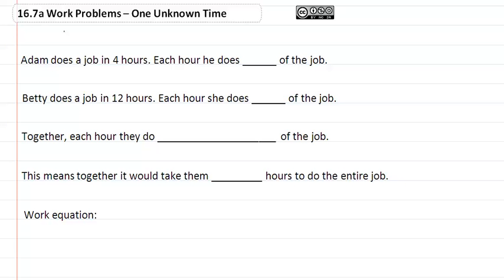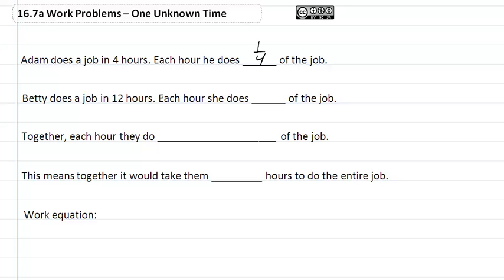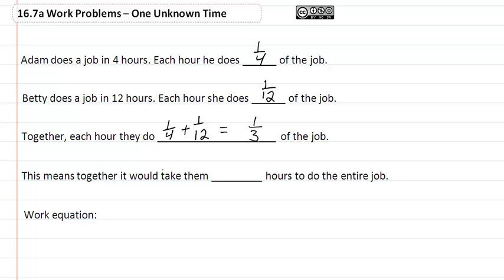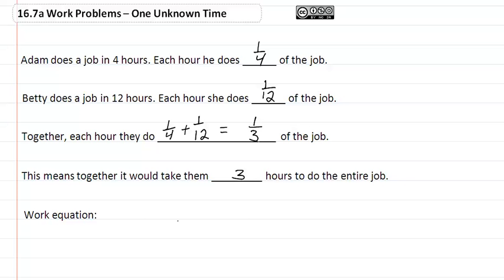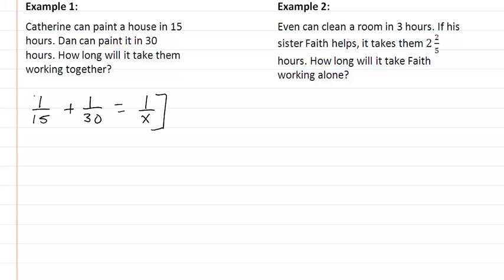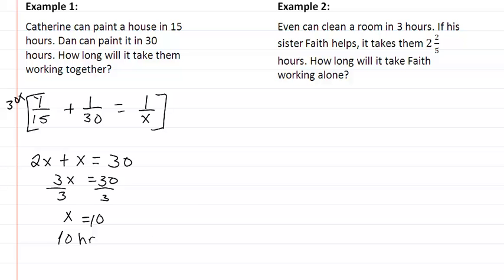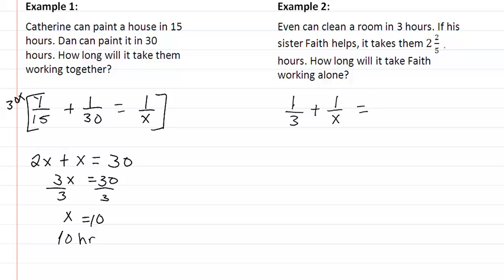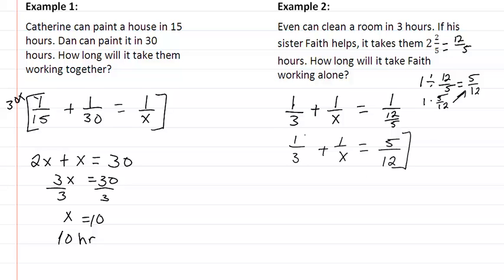16.8a One Unknown Time